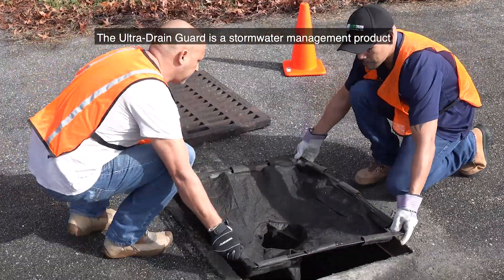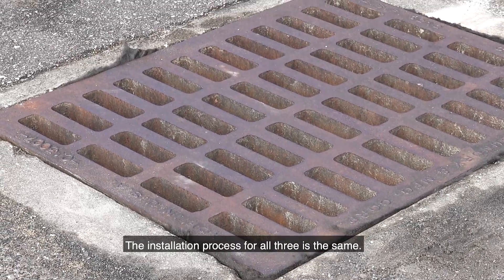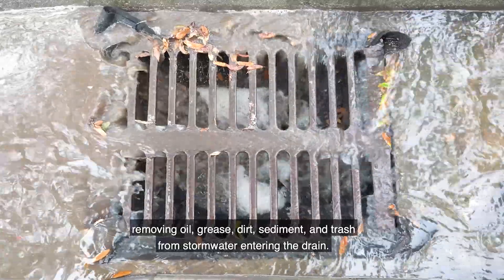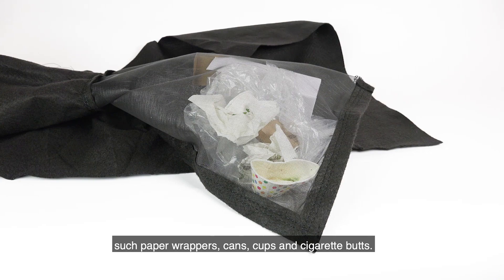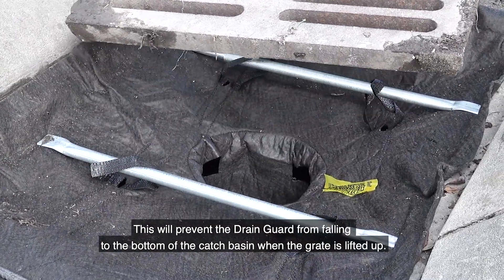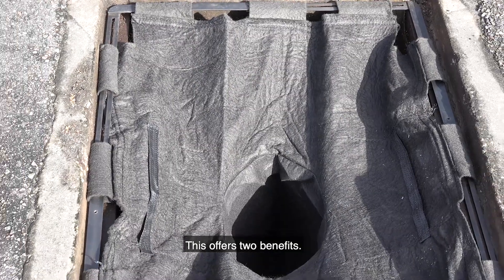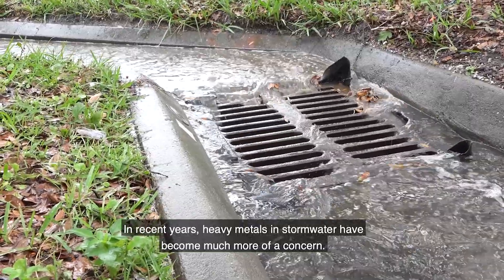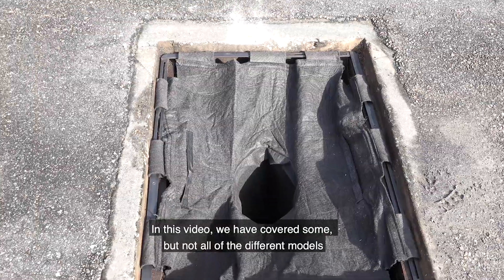Filtration bouches d'égout - Protection de l'environnement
Protégez l'environnement à l'aide de nos filtres pour bouches d'égout ; filtres pour huiles et sédiments, capture hydrocarbures, sable ou autres produits polluants des eaux d'écoulements.

Plusieurs performances jusqu'à saturation vous sont proposés.
Mise en place rapide pour éviter les rejets dans le réseau d'eaux usées. Certification ISO 14000.

En vente sur notre site professionnel du Groupe TAP